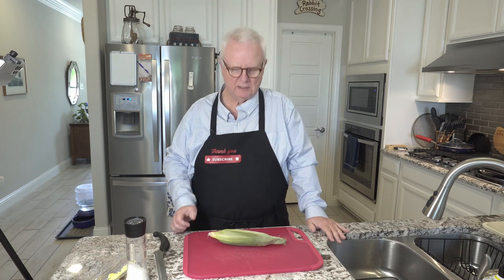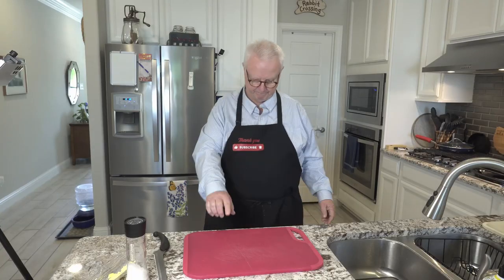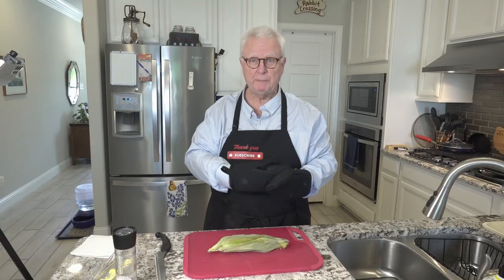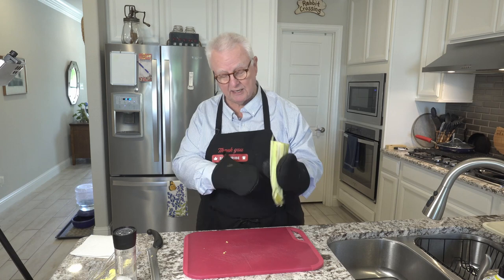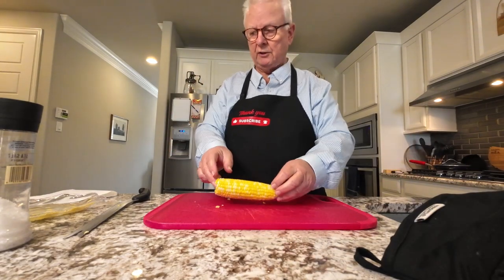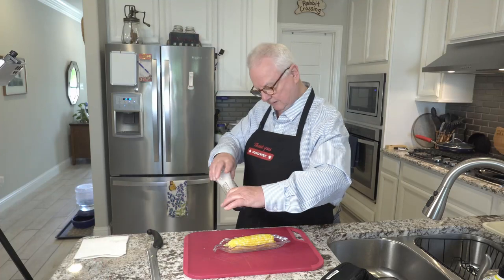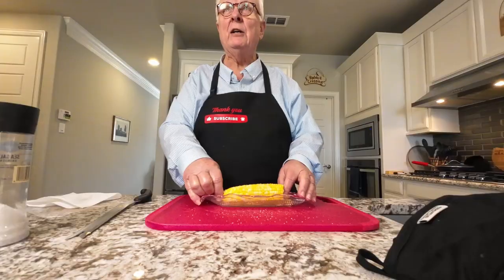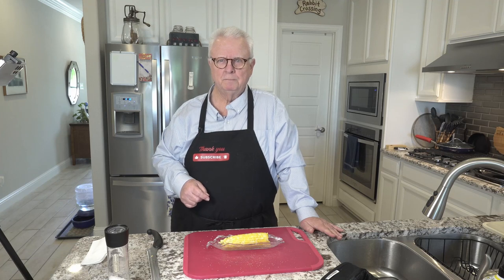Speed Up Dinner Tonight: Try This Secret Corn on the Cob Method!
Making Corn on the Cob in the microwave is the quickest, easiest, and most delicious way to enjoy this classic side dish! This video will show you how to make perfect Corn on the Cob every time, in just a few easy steps.

If you're looking for a delicious, fast way to enjoy Corn on the Cob, look no further than this video! In just a few minutes, you'll be enjoying delicious, perfectly cooked Corn on the Cob in the microwave!

DIRECTIONS:
Save money by buying ears of corn still in the husk
1  take an ear of corn and place it in the microwave at full power
2  microwave ears of corn for 3 minutes each
3  take the ears of corn out and cut off the bottom 1 1/2 inch
4  place the narrow end of the ear on a flat surface and slide the leaves down the sides of the ear of corn
5  as the corn starts pushing out, you can grab the cob and slide it the rest of the way out of the leaves
6  butter and salt to taste and serve